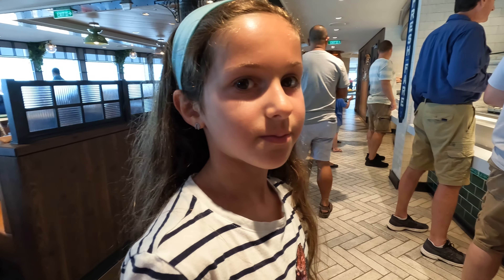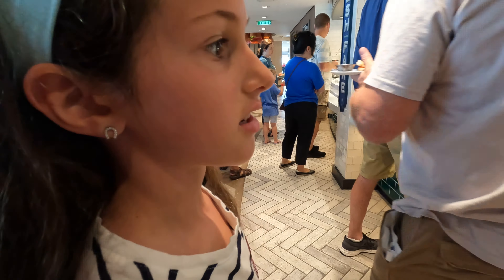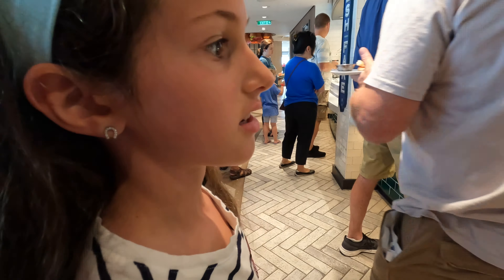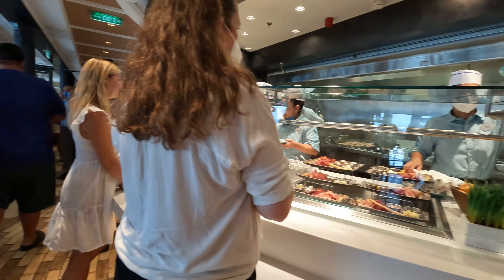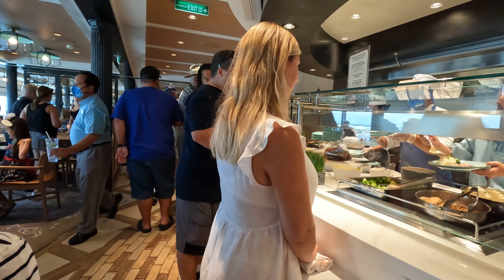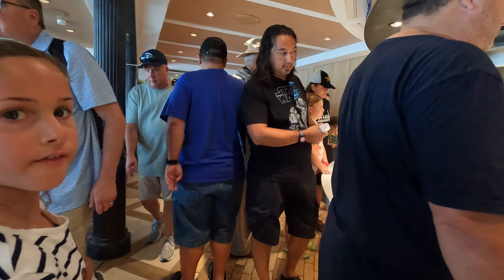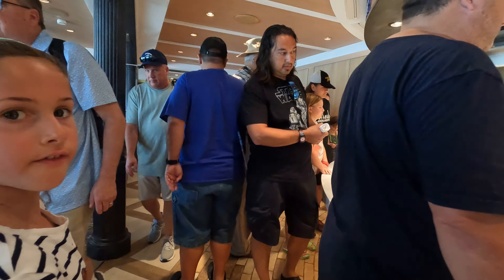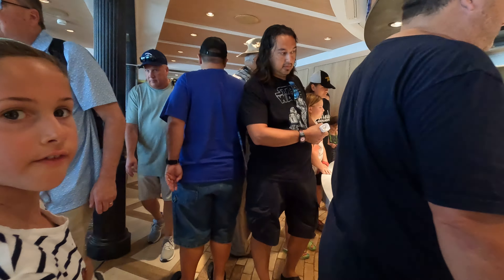Disney Wish Buffet tour August 2022